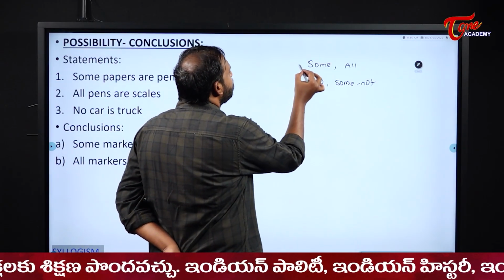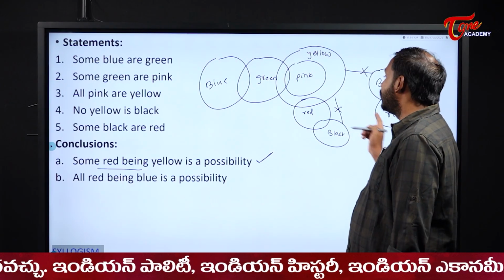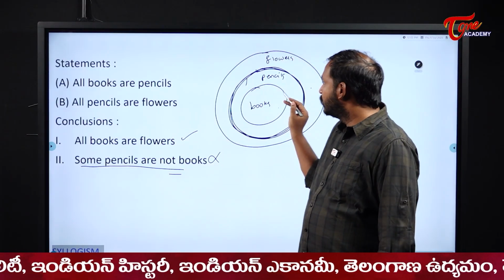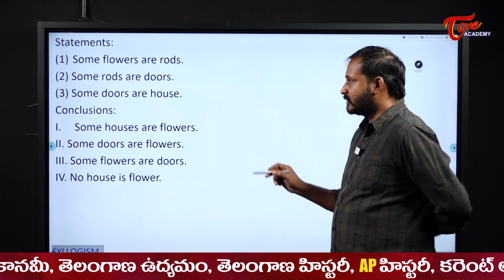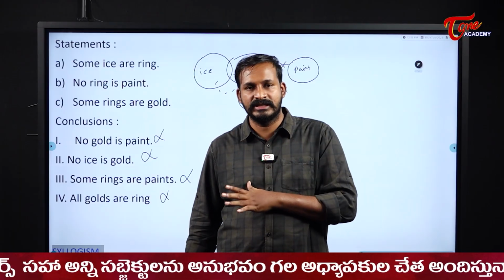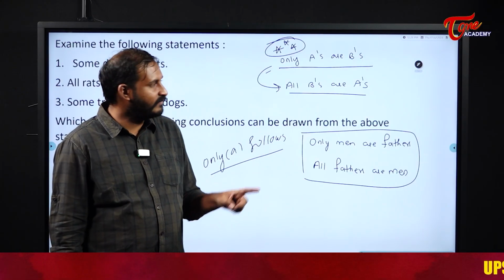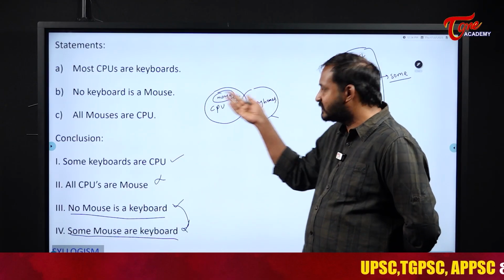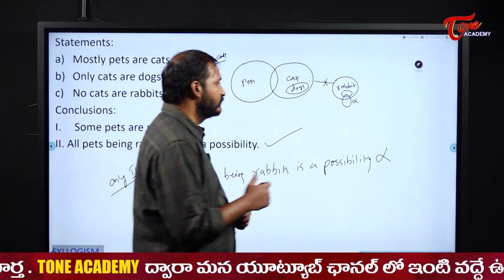RRB Group D Reasoning Classes 2025 | Syllogism | Class - 3 | Tone Academy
Welcome to  @TOneAcademy RRB Group D Reasoning Classes 2025!

In this session, we start with Syllogism – Class 3, one of the most important reasoning topics for the RRB Group D Exam 2025.

💡 Learn concepts, tricks, and shortcut methods to solve Syllogism questions easily and accurately in less time. This class helps you strengthen your logical reasoning skills and boost your score in the Railway exams.

🎯 In this class, you’ll learn:

Basic concepts of Syllogism

Easy methods to solve “All, Some, No” type statements

Practice questions from RRB Group D previous papers

📘 Best for:
RRB Group D | RRB NTPC | Railway Exams | SSC | Group D Preparation | Other Govt Exams